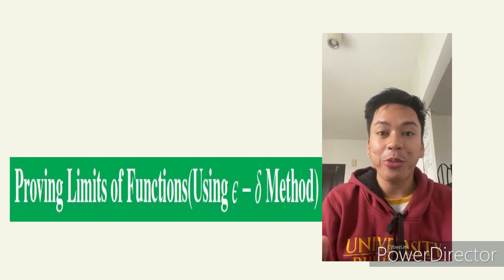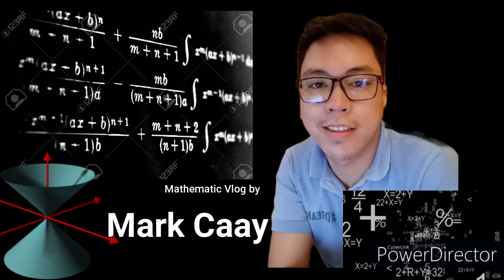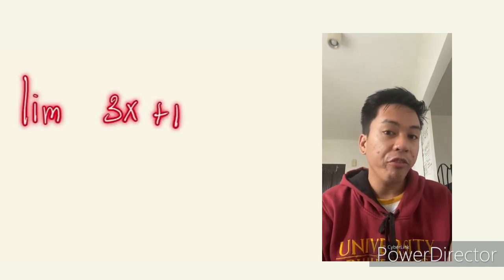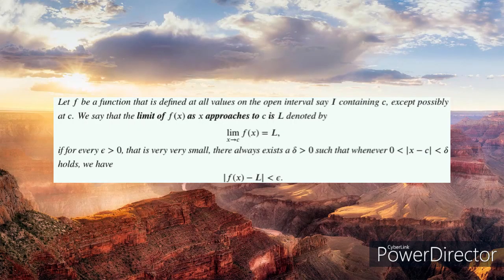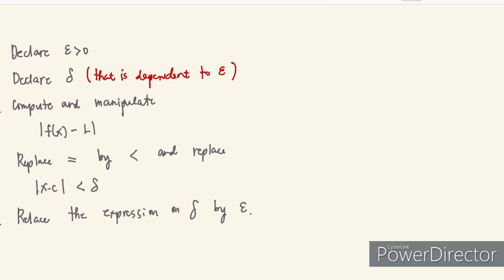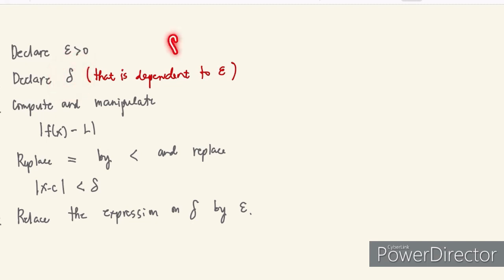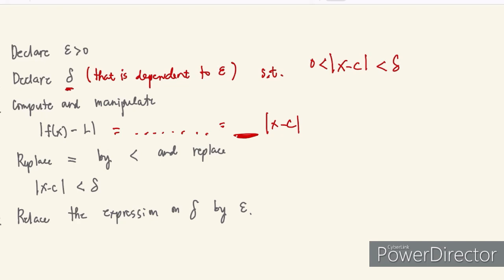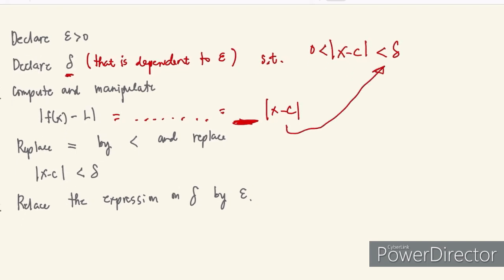Proving Limit of a Function (Using Delta-Epsilon Method)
It is easy to see that the limit of 3x + 1 as x approaches 0 is 1, but why is 1?  So in this video, we will show how it is done - showing that 1 is the limit.